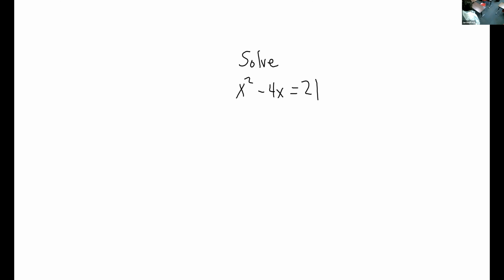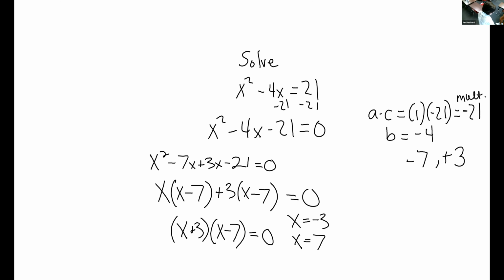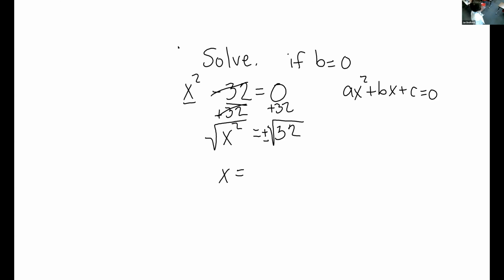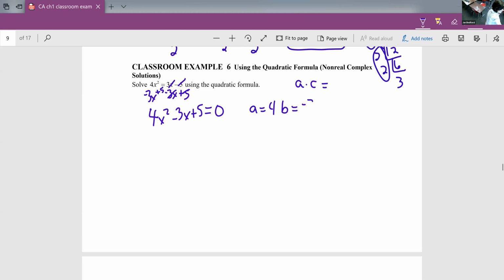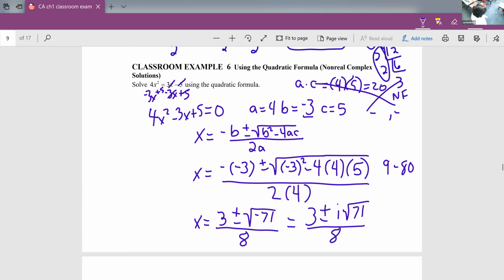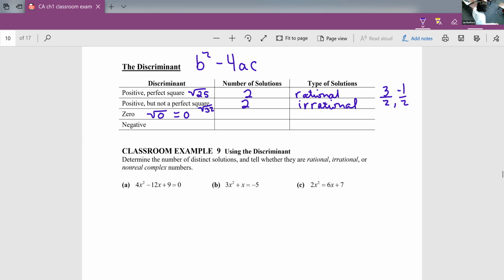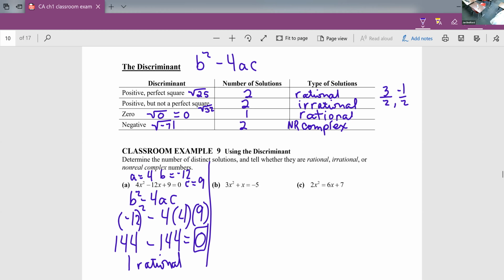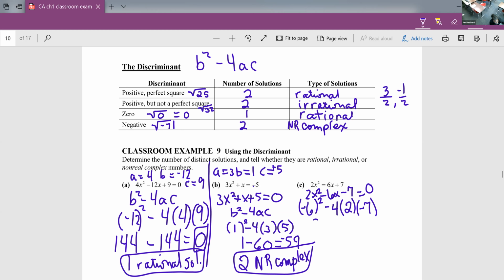End of section 1.4 - solving Quadratic Equations using the Quadratic Equation Formula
Also covers finding the discriminant